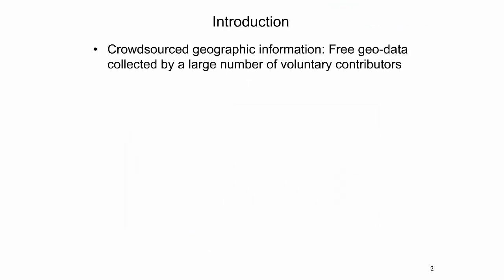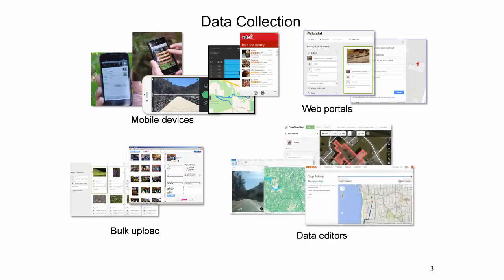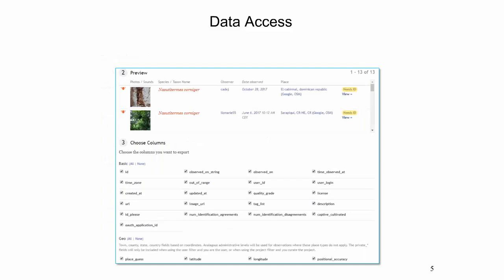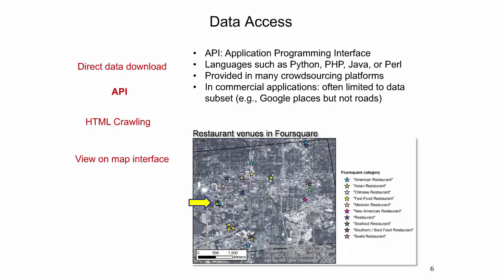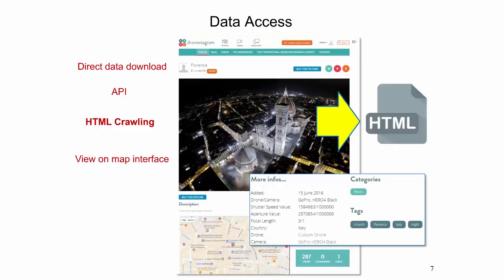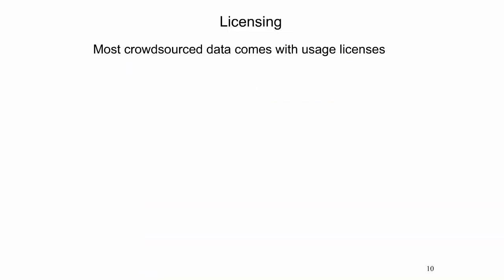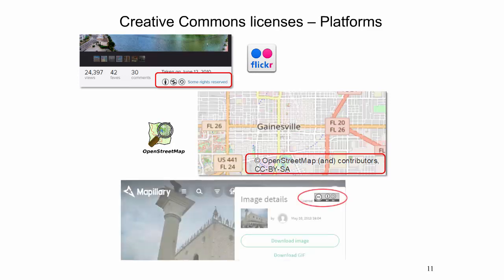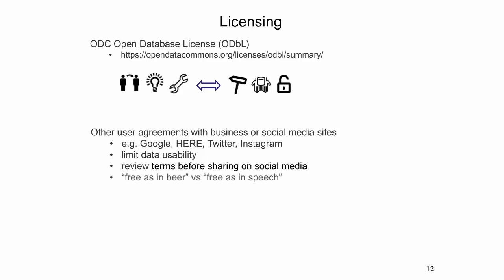Crowdsourced Geographic Information Part 2: Data Collection, Access, & Licenses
This video presentation reviews common methods for collecting and accessing crowdsourced geographic information from data portals.

The presentation was created as part of a peer-reviewed educational series on crowdsourced geographic information.